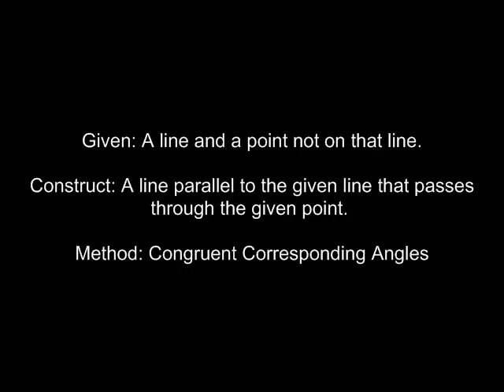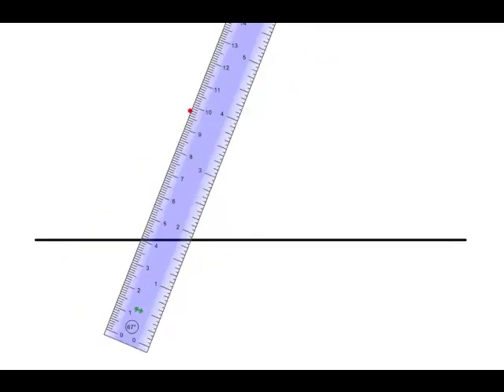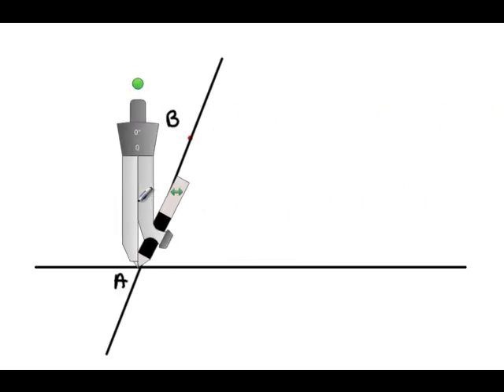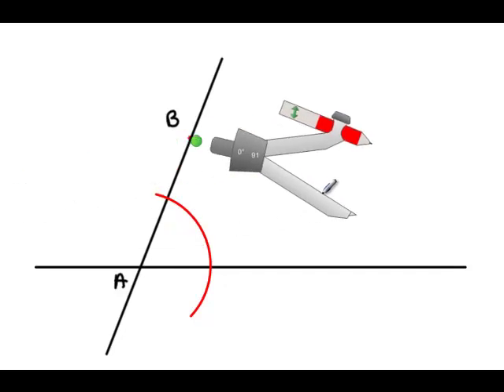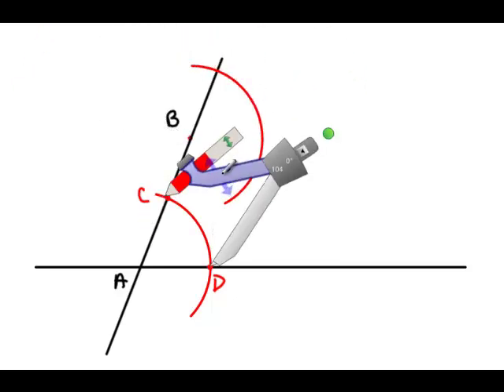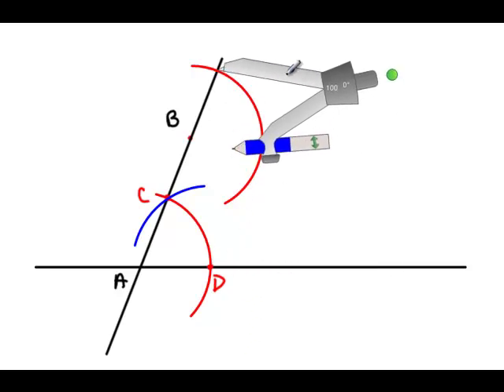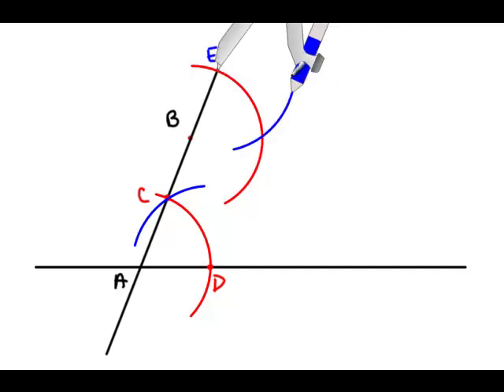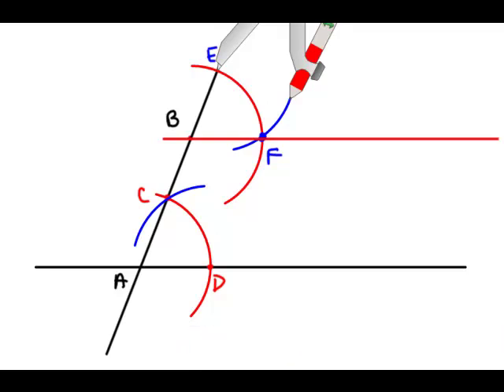Geometry - Constructions 6 - Parallel Lines by Corresponding Angles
Using a compass and straightedge construct a line parallel to a given line through a given point not on that line using corresponding angles